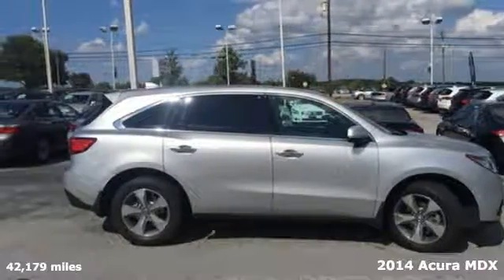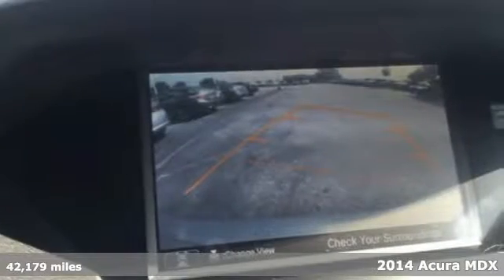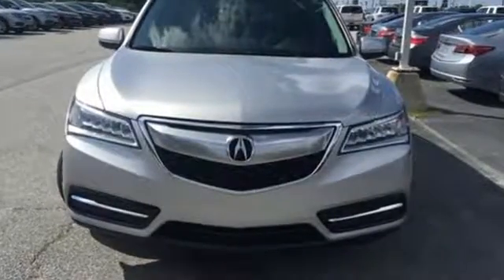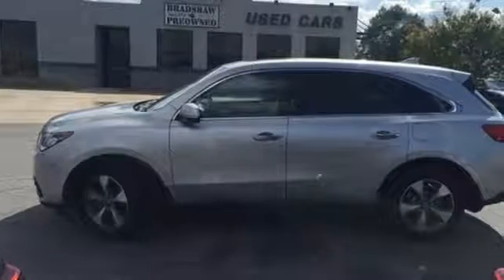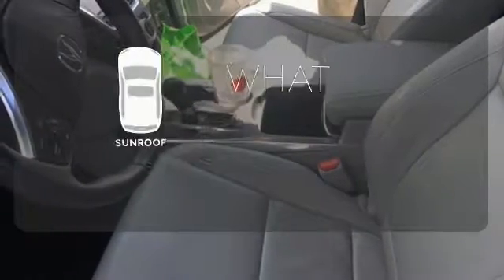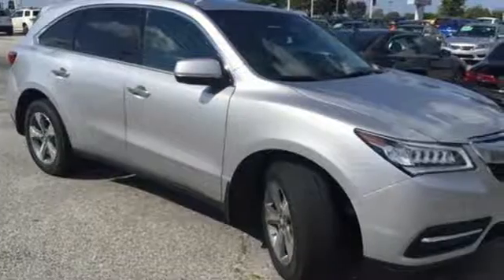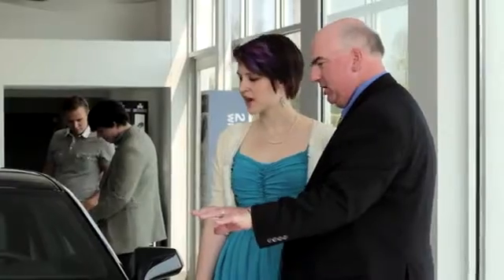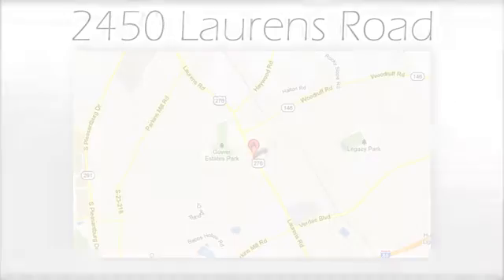Used 2014 Acura MDX Greenville SC Easley, SC 206778A - SOLD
Year: 2014
Make: Acura
Model: MDX
Trim: 3.5L
Engine: 3.5L V6 SOHC i-VTEC 24V
Transmission: 6-Speed Automatic
Color: Silver
Mileage: 42179
Stock #: 206778A
VIN: 5FRYD4H27EB042662

Address:
2450 Laurens Rd